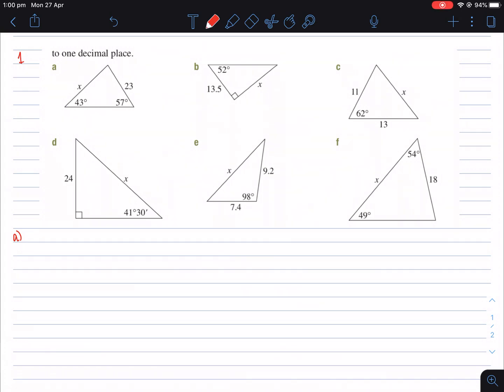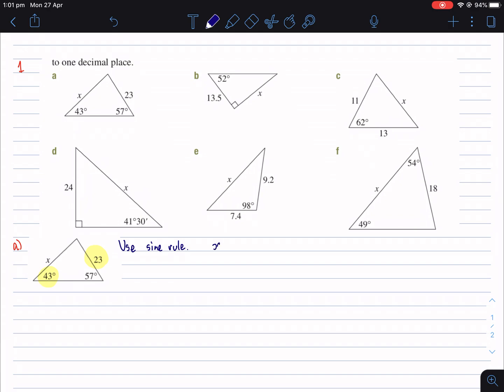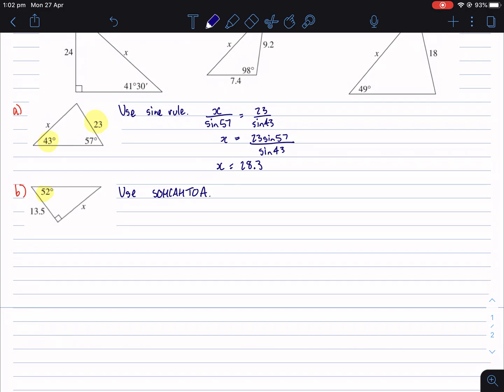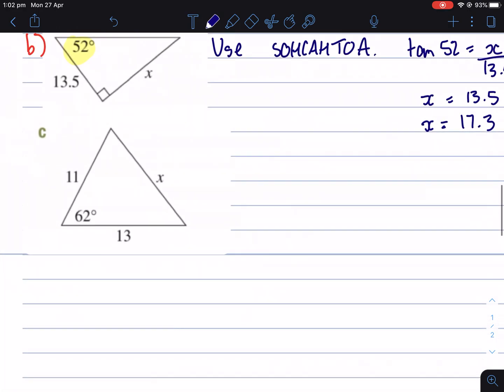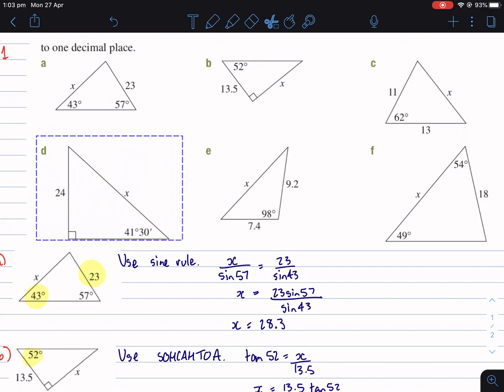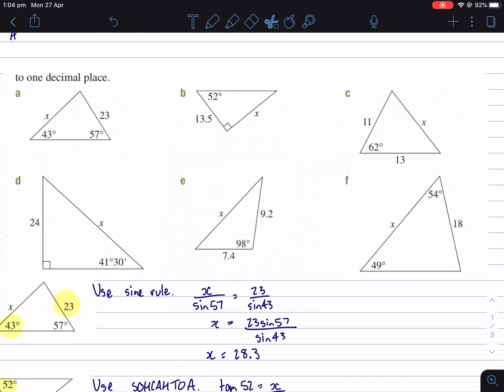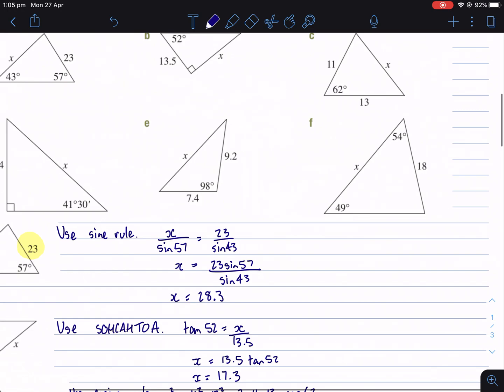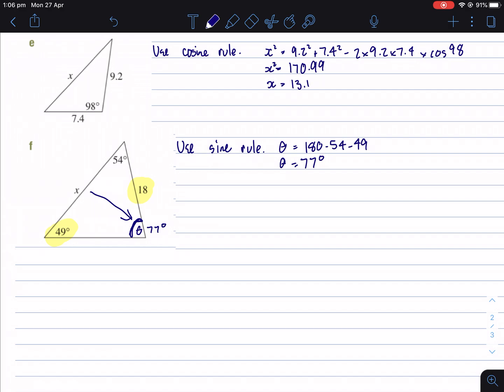2020 Year 11 Maths Advanced Ex 5k/6k Question 1